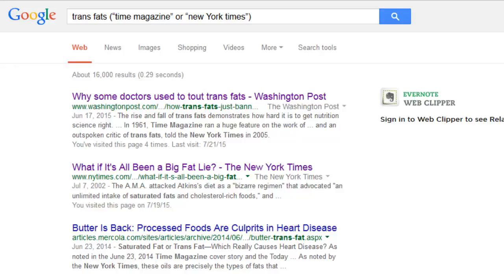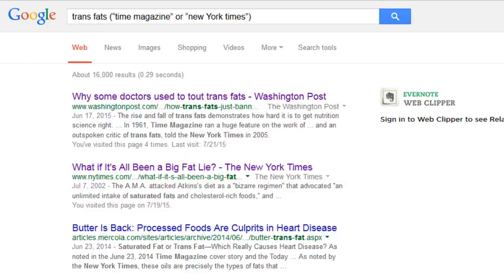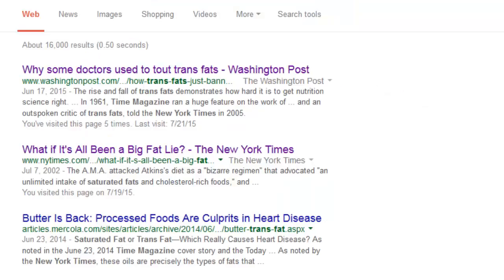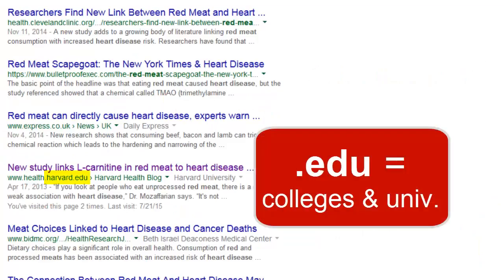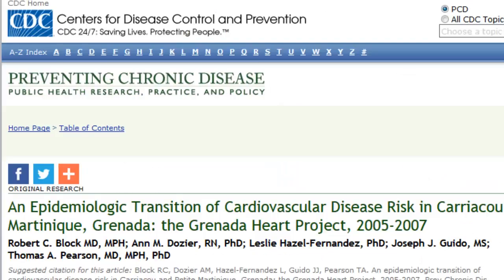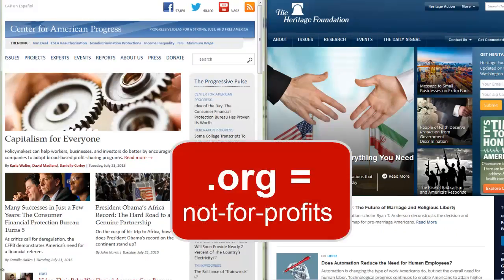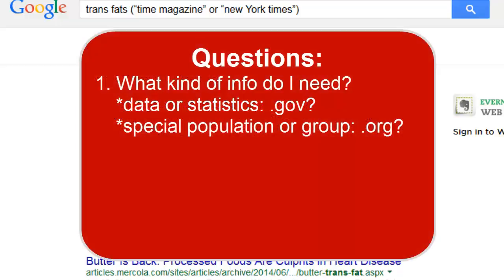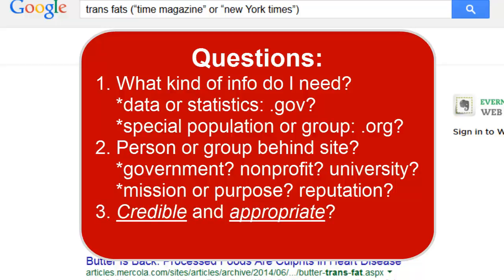Hacking Google, part 1: Making sense of search results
Learn how to recognize different types of web pages (.com, .gov., etc.), and how to choose pages that are credible and appropriate for your research projects.